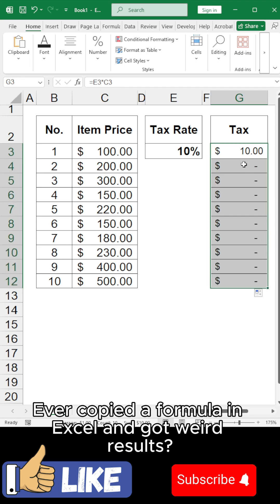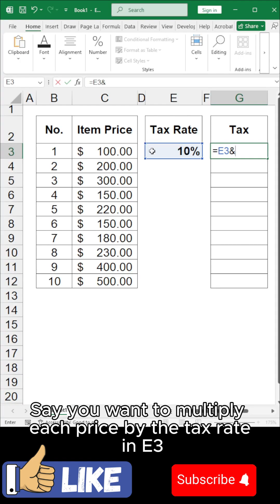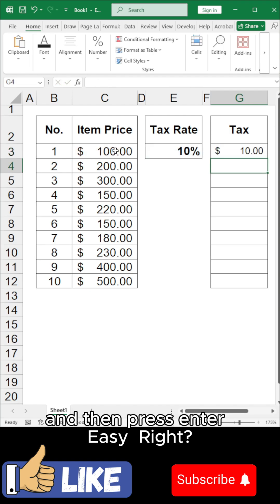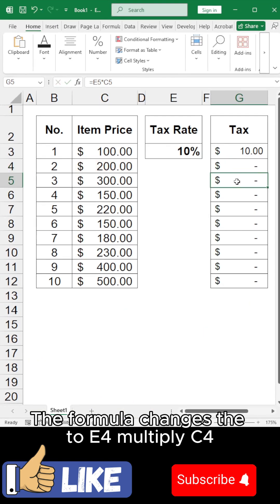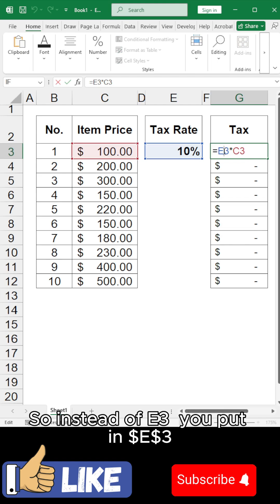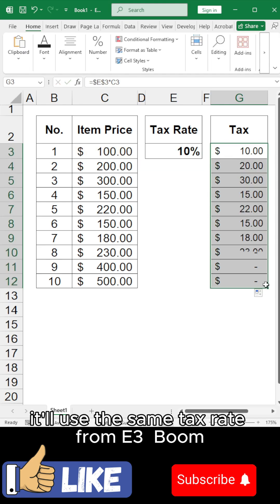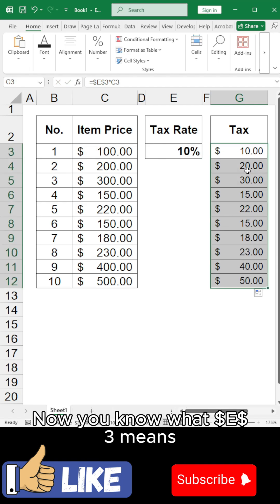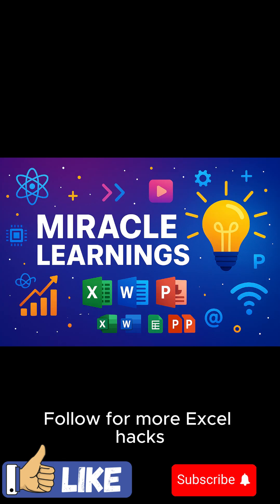Excel Lock/Absolute Formula (with dollar sign $x$1)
📌 Description:

Confused by $A$1 vs A1 in Excel? You're not alone! In this quick tutorial, we break down the difference between absolute and relative cell references using a simple tax calculation example. Watch how one tiny dollar sign can make or break your formulas—and learn the shortcut that’ll save you tons of time. 💡

Perfect for beginners, students, and anyone tired of Excel errors. 🎯 Formula fix in under 30 seconds. 🔓 Unlock smarter spreadsheets today!